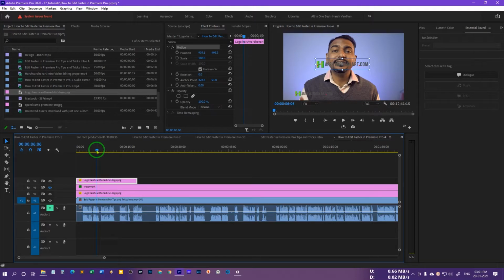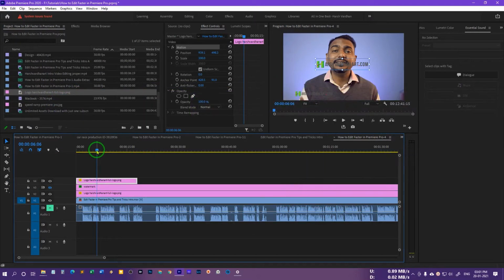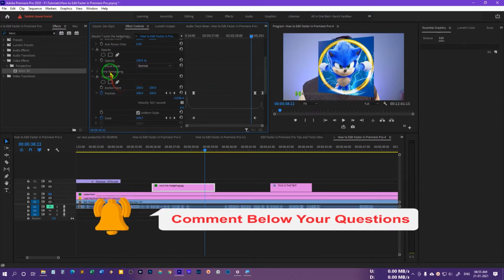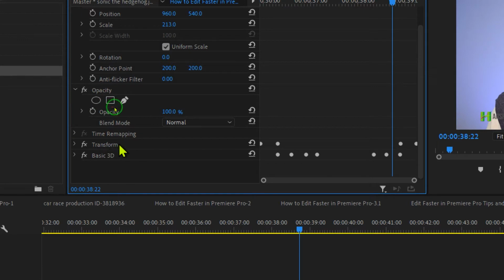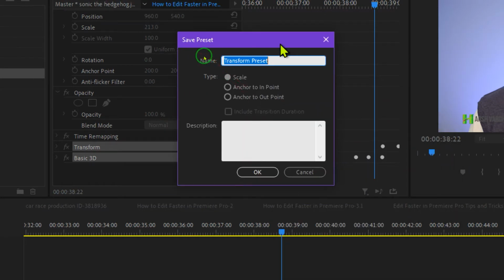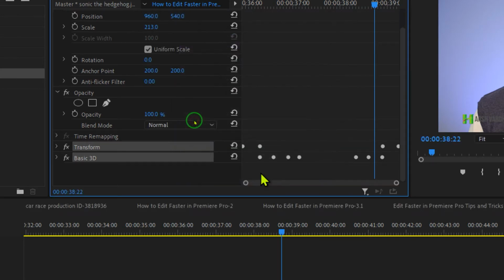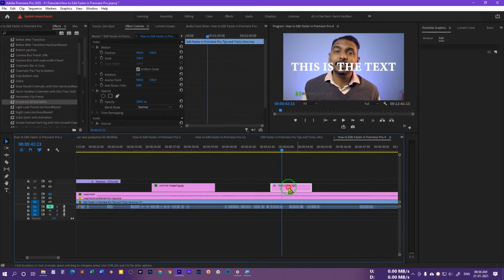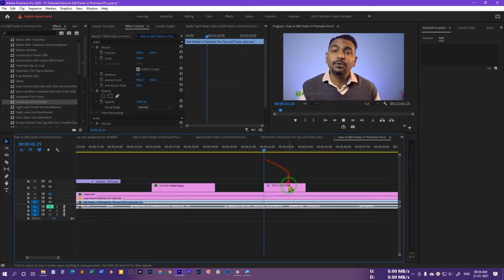How to Edit Faster in Premiere Pro | Animation Presets-EP-05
In this video, you will learn how to edit faster and more efficiently in Premiere Pro. This Premiere Pro Tips would save you lots of time so that you can complete any editing project in less time.

2. YouTube Library Pack for Premiere Pro & After Effects-VideoHive | Review and How to use it Properly

7. How to get Perfect Skin Tone in Premiere Pro CC | You Don't Know This Secret Method

2. Professional Dodging and Burning in Photoshop-The Non-Destructive Way Learn to Dodge and Burn in Photoshop fast and easy way

MY MICROPHONES